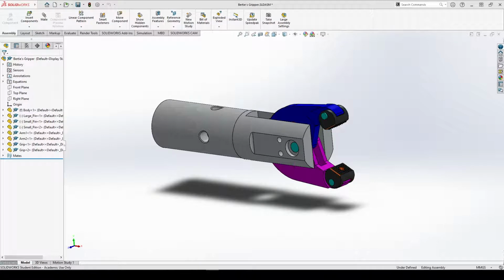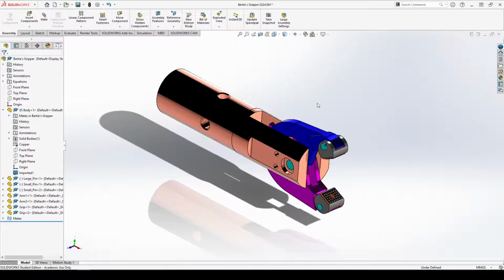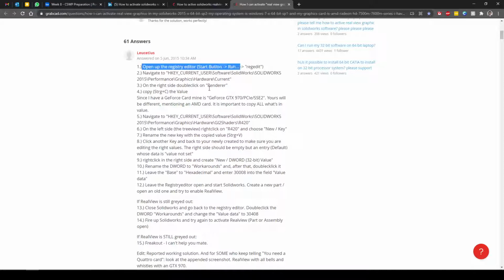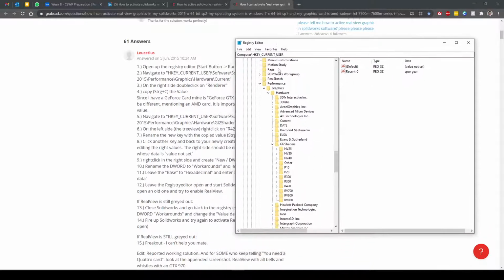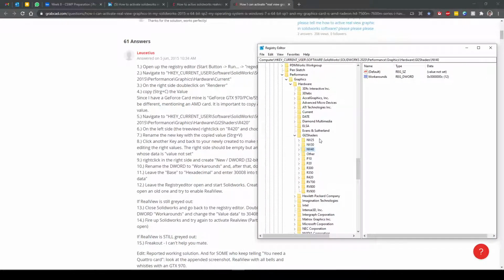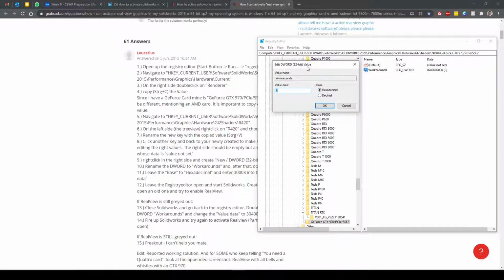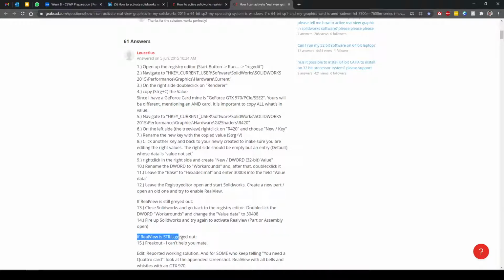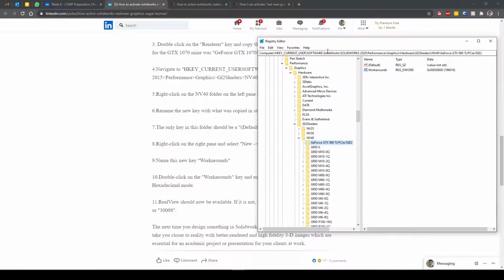Solidworks How to Activate Realview Graphics